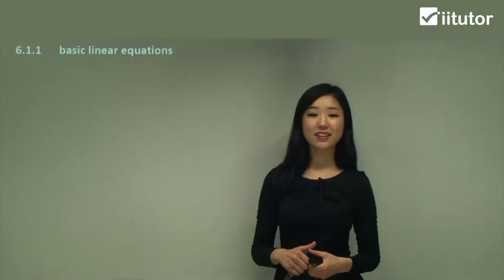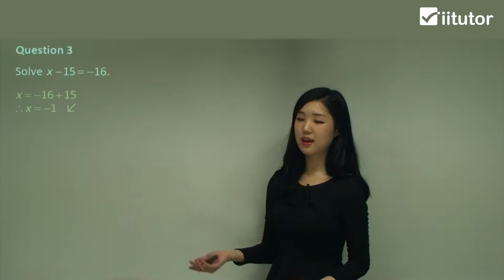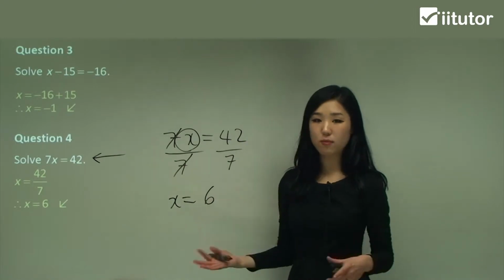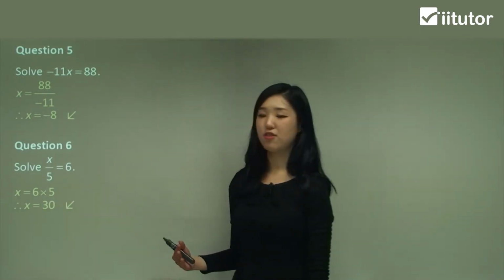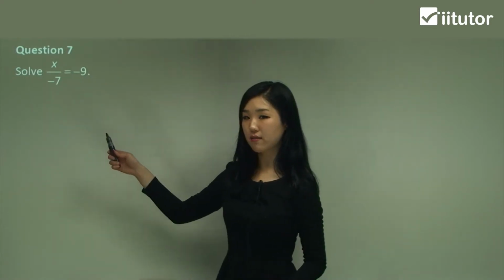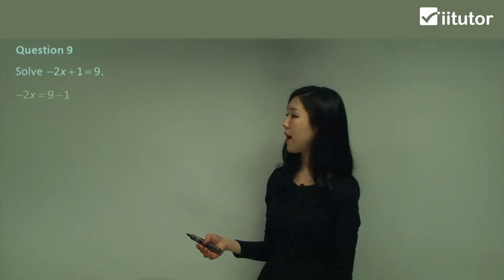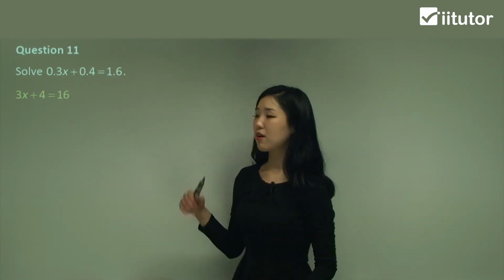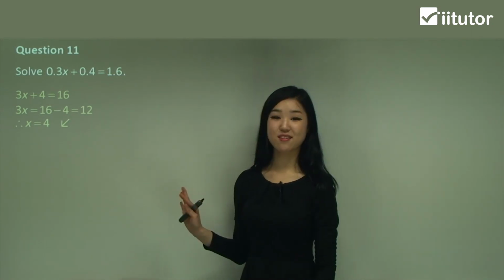💯√ An Ultimate Guide to Solve Basic Linear Equations. Watch this video!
A basic linear equation is solved by moving numerals to the left-hand side and the numeric values to the right-hand side of the equation, making the pronumeral, usually x, the subject.